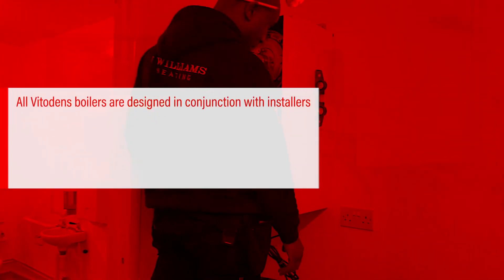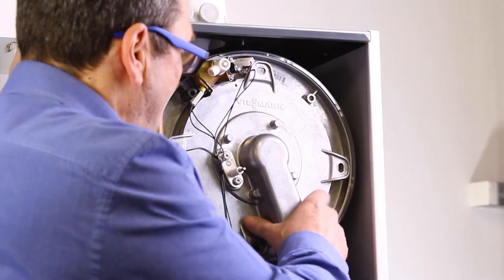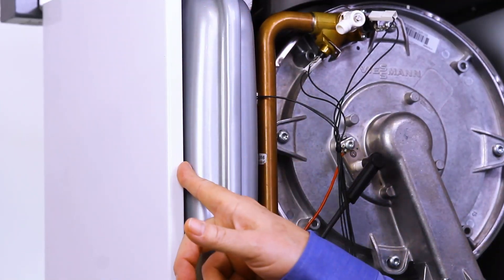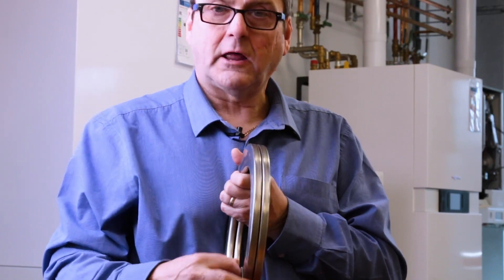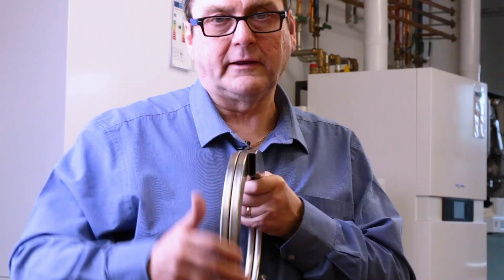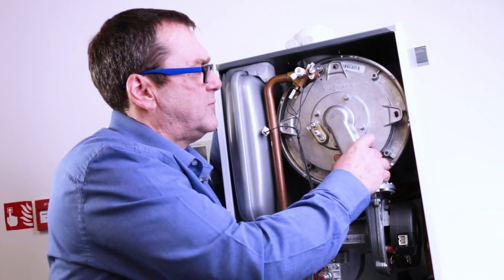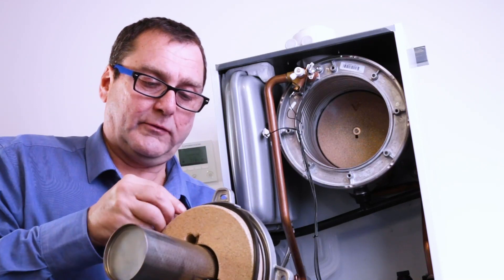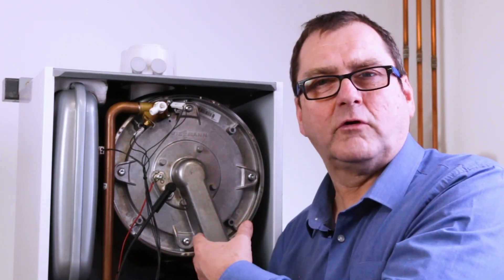Top features of the Vitodens boiler range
Tony Lobley, Viessmann’s training manager, introduces the installation and servicing benefits of Vitodens boilers, six of which are Which? Best Buys.